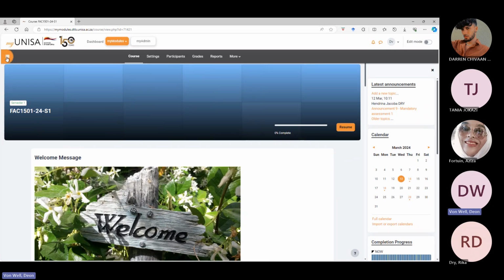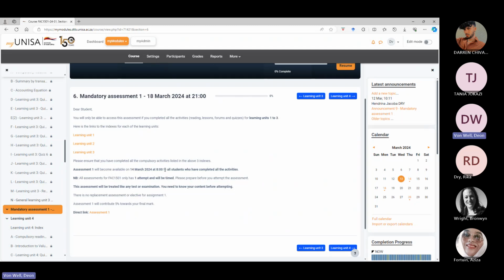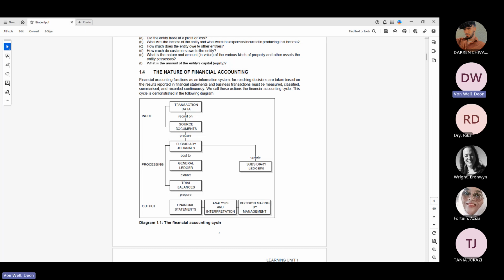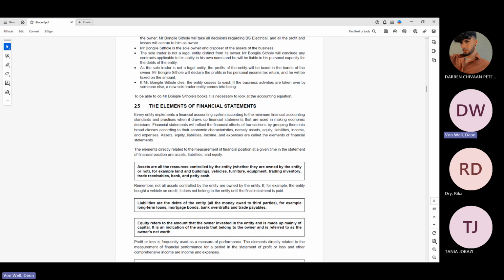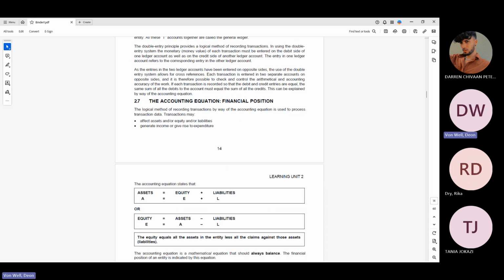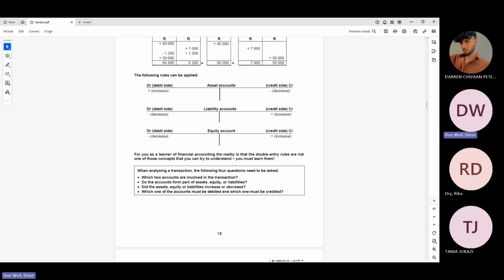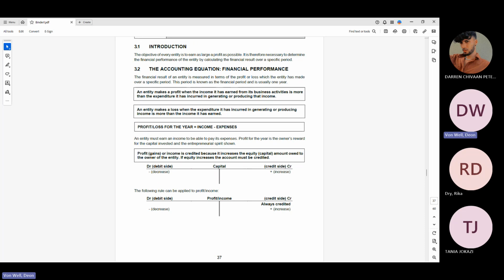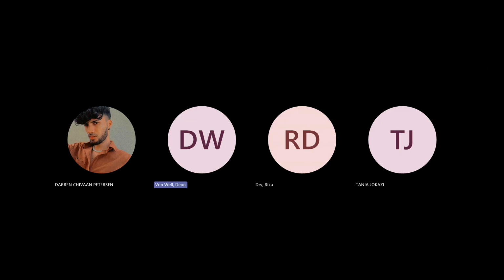FAC1501 Bootcamp 1 Learning Unit 1-3 13 March 2024